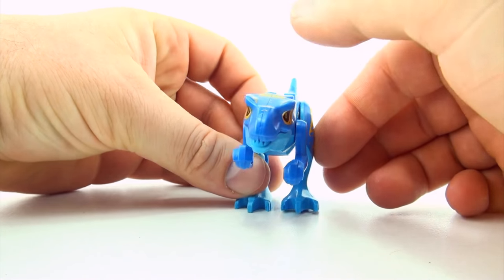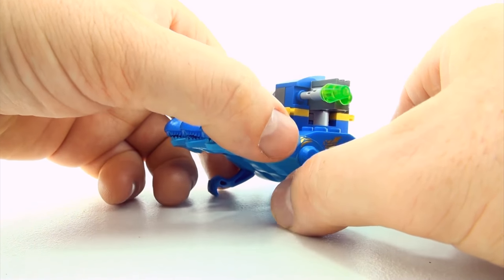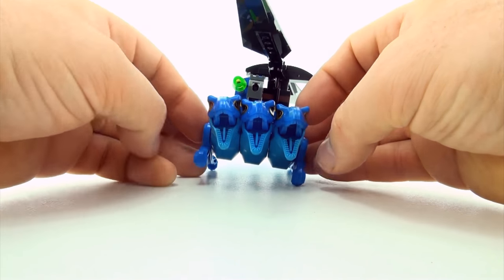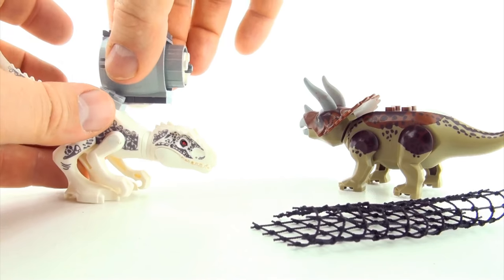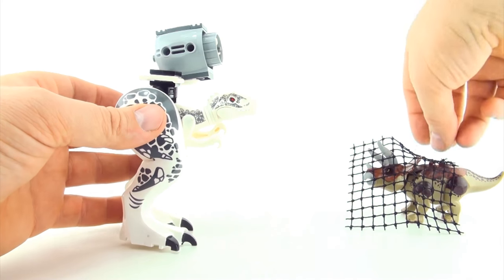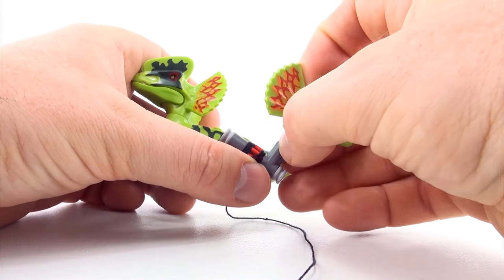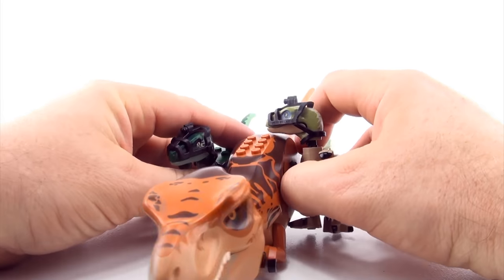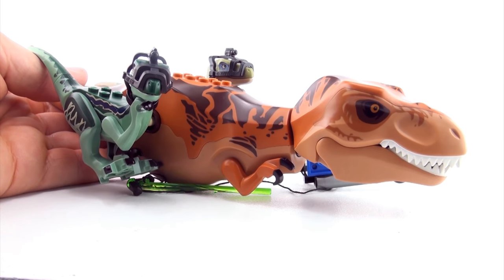Lego Jurassic World Dinosaur Mutants with guns - Hybrid Dinosaurs with weapons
Lego Jurassic World Dinosaur Mutants with guns - Toy Hybrid Dinosaurs with weapons

In this video we construct 4 mutant dinosaurs with weapons including harpoons, Tranquilliser guns, Missile launcher, Net launcher using a collection of pieces from authentic real lego and fake lego block dinosaurs. 2 larger dinosaurs Tyrannosaurus Rex T-Rex and Indominus Rex and 8 smaller lego style knock off dinosaurs including mostly colorful lego type block based dinosaurs. Jurassic World and Jurassic park dinosaurs are the theme of this set of toy dinosaurs. The toys are Purple Triceratops, Blue Tyrannosaurus Rex, Large White Indominus Rex, Red Pteranodon, Orange Dilophosaurus, A large T-Rex and smaller Tyrannosaurus Rex and 3 Velociraptors. Also mutated with parts from lego vehicles mostly from the jurassic world lego series.
Mutant hybrid dinosaurs created in this video
1) Missile Copter Trirannosaurus
2) Long Legged Indominus Nets
3) Double headed Tranquilizing Dilophosaurus Dragon
4) Harpooning Tyrannorunner Raptor
5 Lego Jurassic World Dinosaur Mutants - Hybrid Dinosaurs Mechanical Motor Indominus Rex
Lego Jurassic World Mutant Dinosaurs - Hybrid dinosaur toys - Indominus Rex Tyrannosaurus
10 Awesome Lego Dinosaur colorful toys - Indominus Rex Tyrannosaurus Triceratops dinosaurs
8 colorful lego Jurassic World Dinosaurs - Tyrannosaurus Indominus Rex Velociraptors
8 lego dinosaurs from Jurassic world - Tyrannosaurus Velociraptor Indominus Rex Triceratops
10 terrifying tyrannosaurus toys - Dinosaur collection of Tyrannosaurus Rex - T-Rex toys for kids
Carnivores Dinosaur Collection Schleich Dinosaurs - Tyrannosaurus Spinosaurus Velociraptor
Box of Dinosaurs Schleich Collection - Tyrannosaurus, Spinosaurus in the dinosaur toy box
Learn to count Schleich Dinosaurs - Learning dinosaur names and counting to 10
T-Rex Hunting Easter Eggs Song - Tyrannosaurus Surprise Eggs song - Schleich Dinosaur song for kids
Lego förhistoriska världen Dinosaur mutanter med gevär - Hybrid dinosaurier med vapen
Lego jura verden Dinosaur mutanter med skytevåpen - Hybrid dinosaurer med våpen.
Lego prehistorische wereld dinosaurus mutanten met geweren - Hybride dinosaurussen met wapens
레고 쥬라기 월드 화포 - 하이브리드 공룡 함께 공룡 무기를 사용하여 코드 레드에 감염된 전산망을 복구하는데
Lego ジュラシックワールド恐竜に銃を持ったハイブリッド恐竜兵器の変異体
Lego Τζουράσικ κόσμο Dinosaur Μεταλλαγμένους με όπλα - υβριδικά δεινοσαύρων με τα όπλα.
Lego Jurassic World Dinosaur mutanter med guns - Hybrid Dinosaurer med deres våben.
Lego 侏罗纪世界恐龙殖技术与枪-混合恐龙与武器
Lego mundo jurásico los dinosaurios mutantes con pistolas - Híbrido dinosaurios con armas
Lego mundo Jurássico dinossauro mutantes com armas - Dinossauros híbrido com armas
Lego Dino Welt Dinosaurier Mutanten mit Gewehren - Hybrid Dinosaurier mit Waffen
Lego mondo giurassico dinosauro mutanti con pistole - Dinosauri ibrida con armi
Jurassique Lego Dinosaures monde mutants avec fusils - dinosaures hybride avec des armes